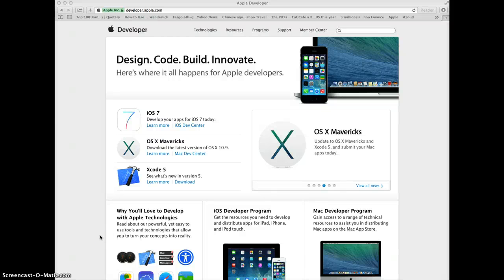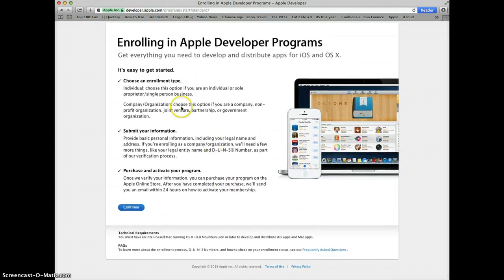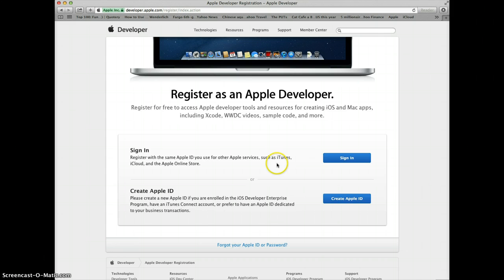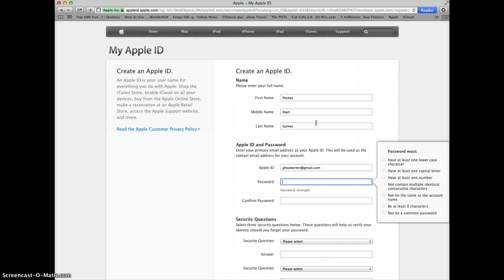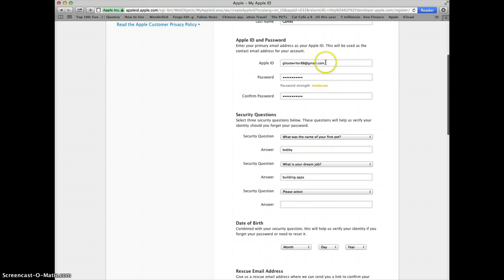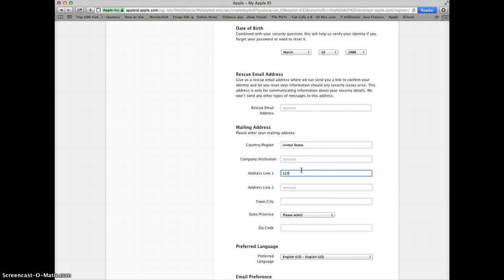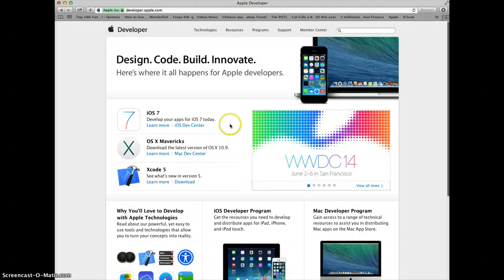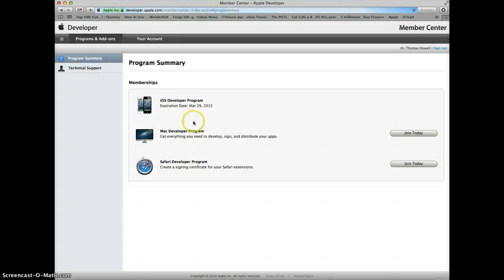How to get an Apple ID and Enroll in a Developer Account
shows how to get an Apple ID and enroll in a developer account on the iOS platform.